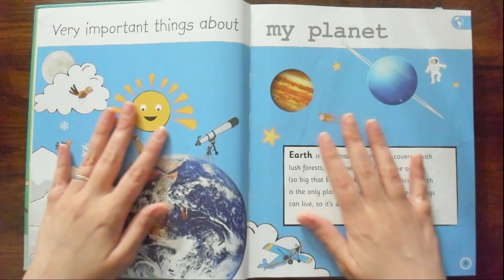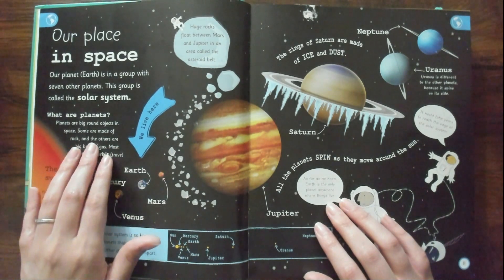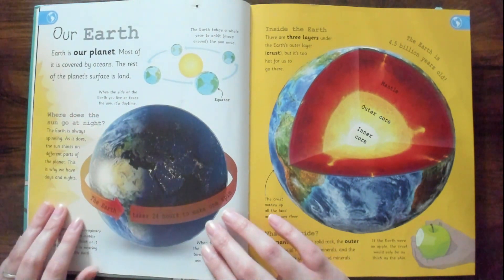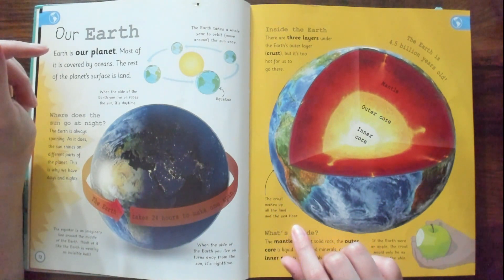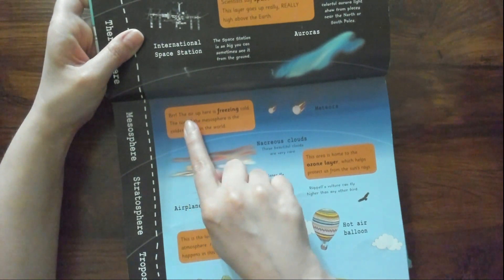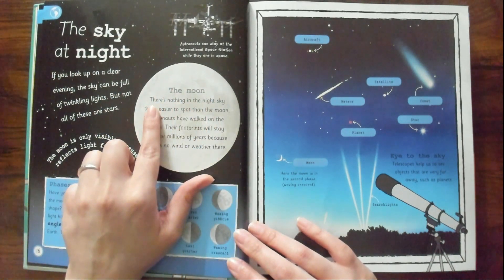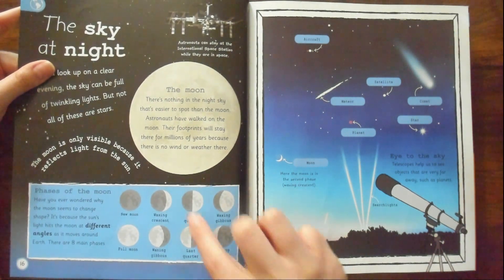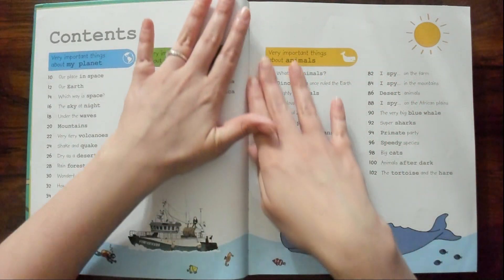ASMR Reading About Very Important Things ~ Our Planet (Soft Spoken)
This is just a video were we learn some very important things about our planet from a cute kids encyclopedia. This video includes tapping sounds, page turning and soft spoken commentary. I hope you enjoy it!